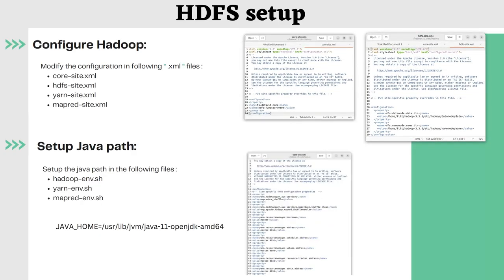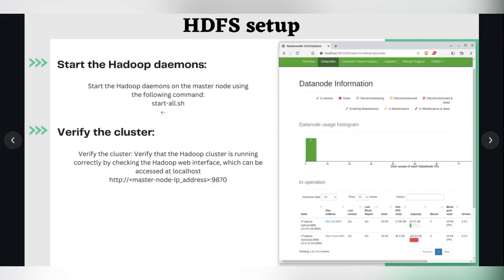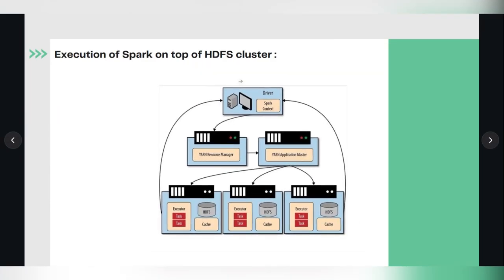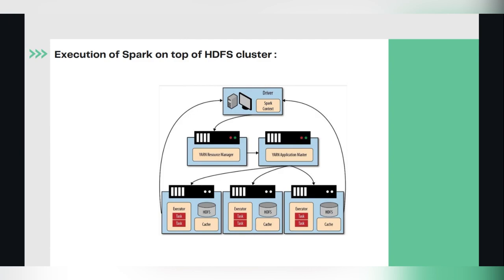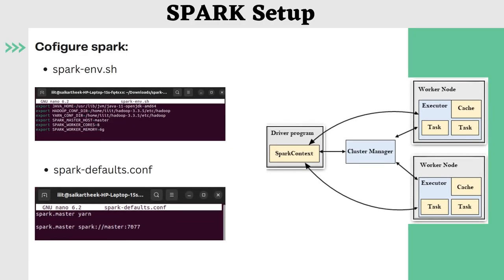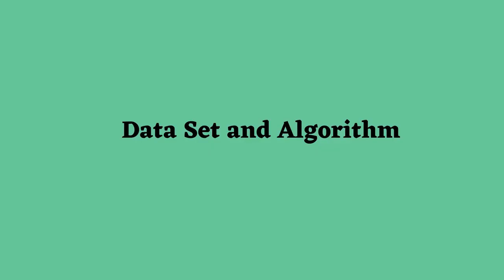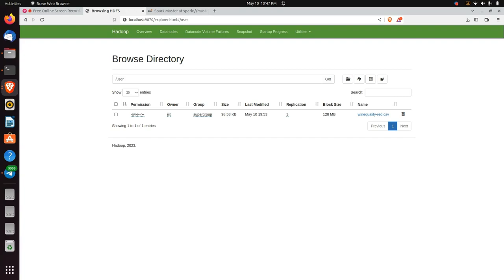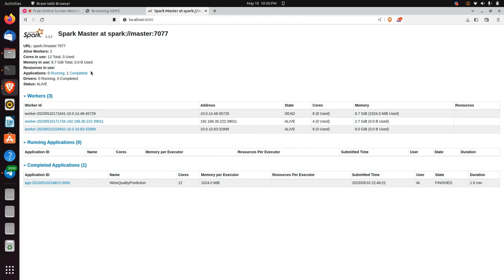Spark based Linear Regression algorithm on the Wine Quality Datasets